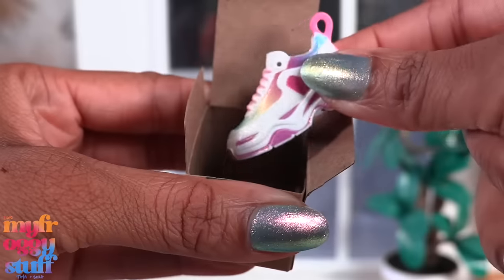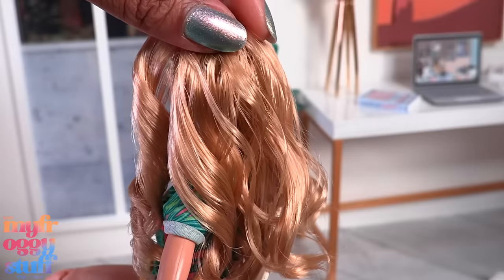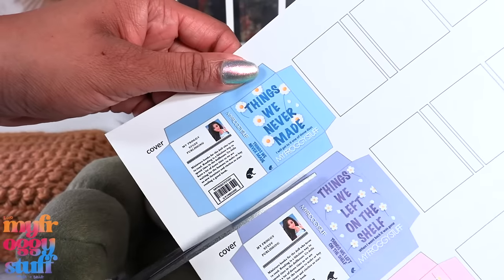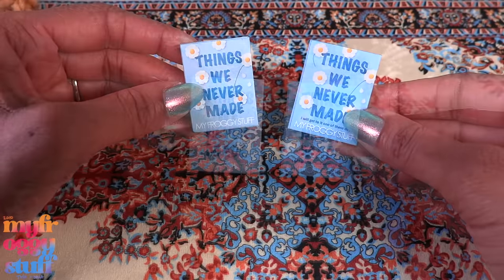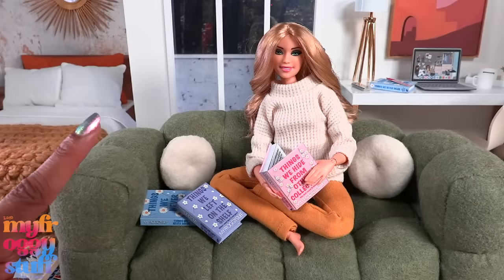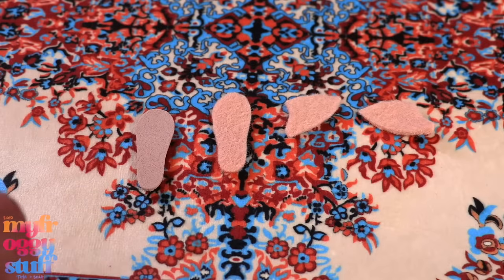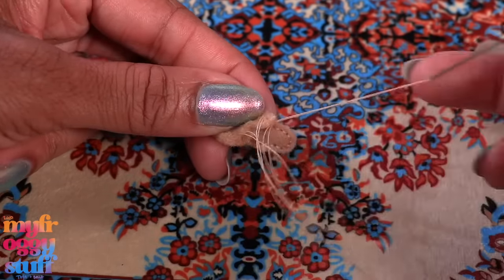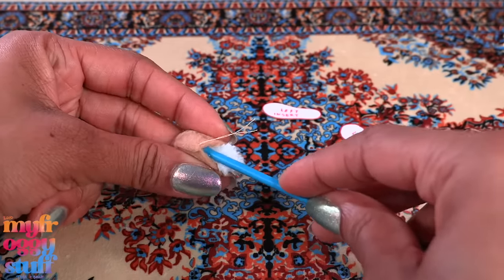DIY Ugg Slippers For Less Than $5 | Making Doll Shoes & Mini Books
Are those plastic toes getting icy! Let’s warm them up with UGG inspired slippers made with simple crafting materials for less than $5. Plus we are adding to our Mini Book Library, making recycled bookmarks and making a Made to Move Stardoll. Join us for an ALL NEW video on YouTube at MyFroggyStuff.